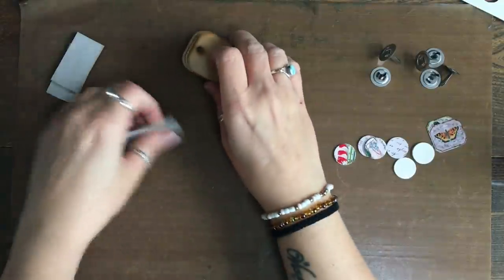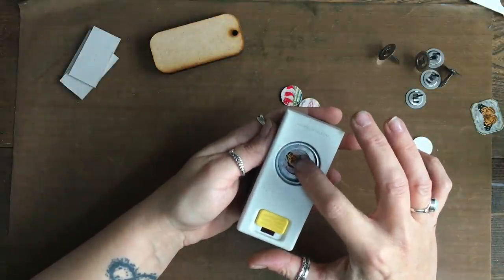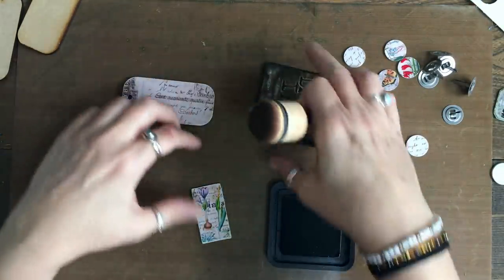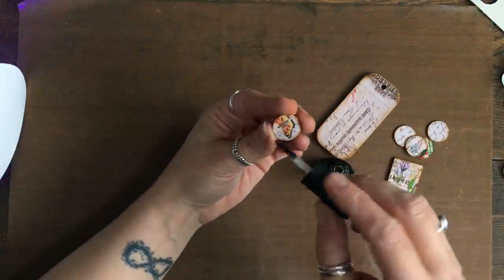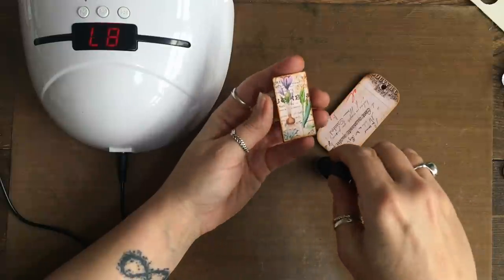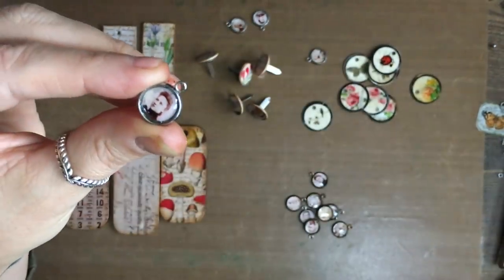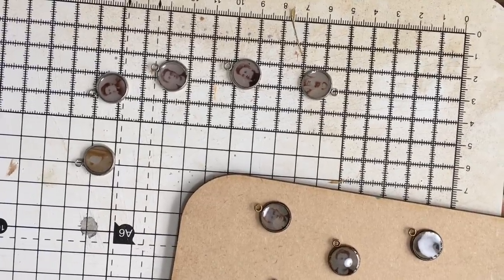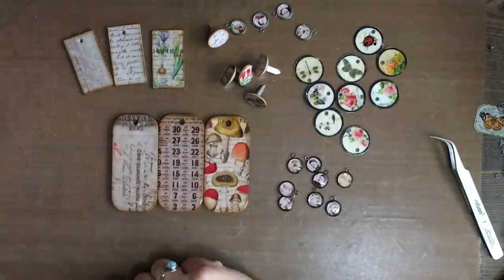UV Nail Top Coat! Glazing Ephemera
This is a quick video experimenting with an alternative glazing technique.  It is quick and really easy.  Some things work, some didnt!